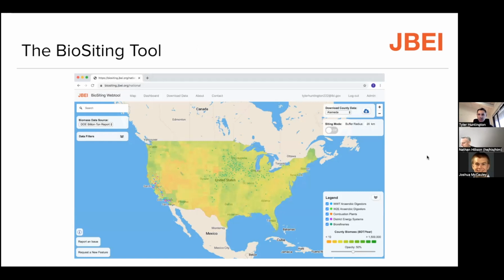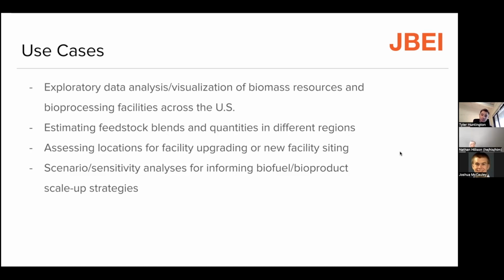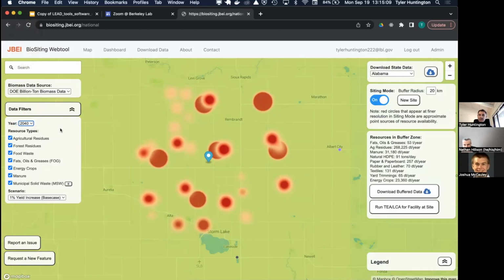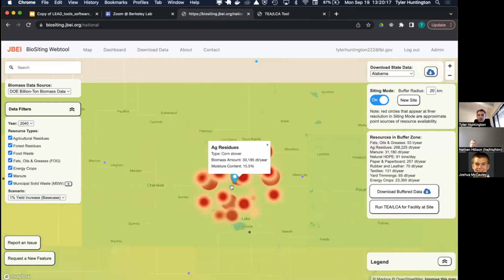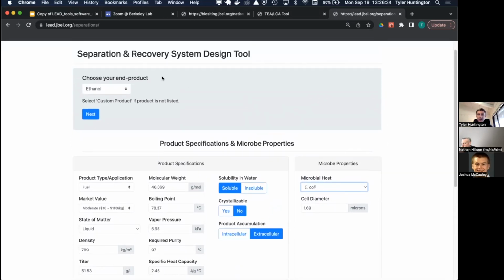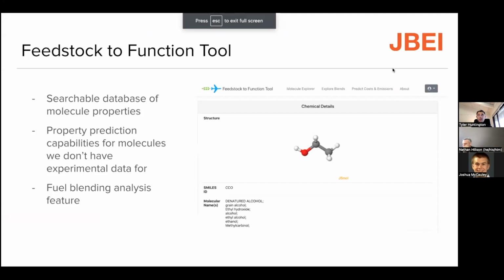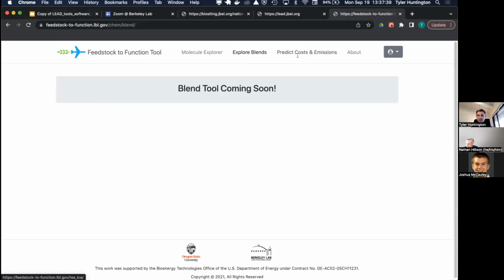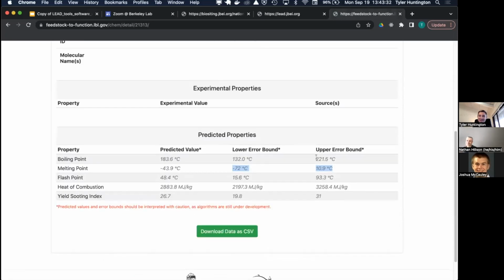LEAD Web Tool Demos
An interactive demonstration of the web tools developed and maintained by JBEI's Life-cycle, Economics and Agronomy Division. All viewers welcome - no expertise required. The tools presented in the video can be accessed at lead.jbei.org.